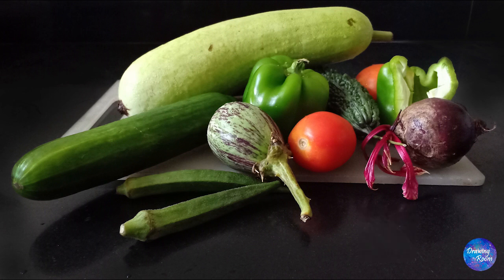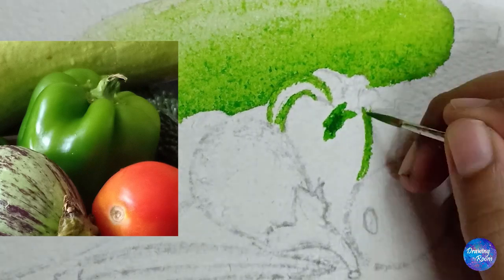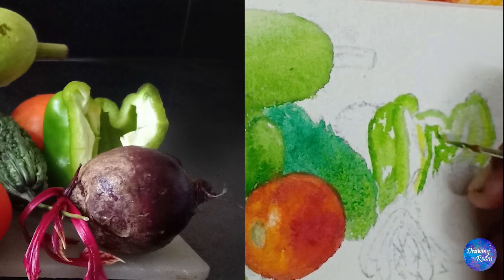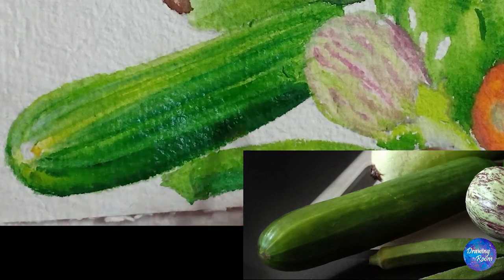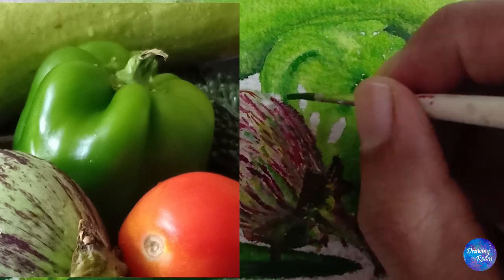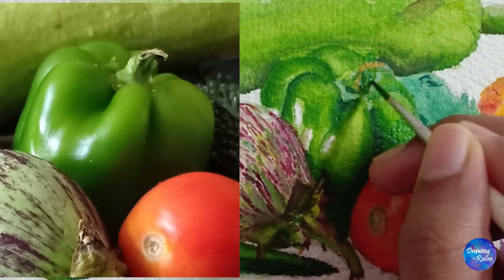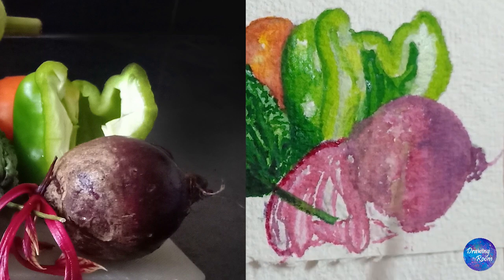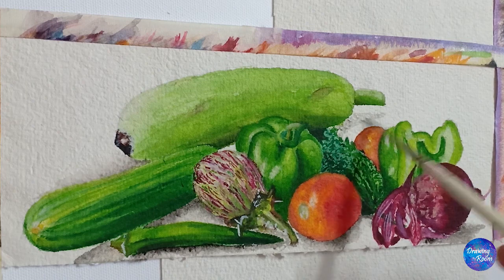Drawing & Colouring vegetables tutorial | Elementary & Intermediate Exam |Object Drawing |Still life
This is a complete video tutorial in which you will learn how to draw and paint Bottle Gourd Brinjal Cucumber Bitter Gourd Tomato Capsicum Beet Root and Lady Finger.

The colouring is shown in water colours.

To merge colours while using water colours I have used the damp brush technique. To know about the damp brush technique in detail watch my bucket drawing video part 2 and drag the seek/slider at 9:31 minutes:

You should always keep the real object in front of you and paint by observing it. In this way, your painting will turn out to be as real as possible. You will be able to distinguish between the areas where light is falling and the darker regions.

You will also understand how to make the shadow of the object. The colour of the shadow of the object will always be darker than the colour of the surface on which it is kept. Eg, for yellow surface, the shadow will be of yellow ochre and brown colours.